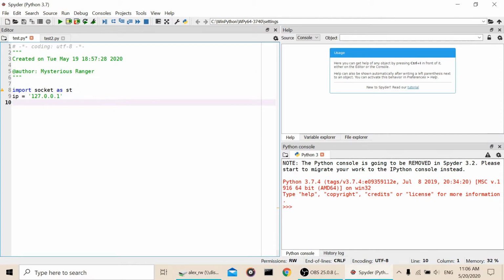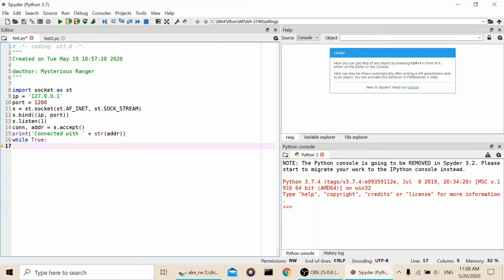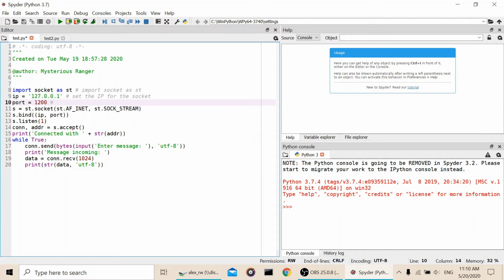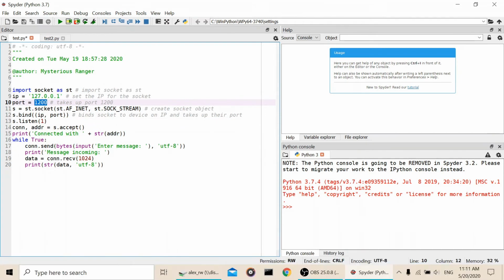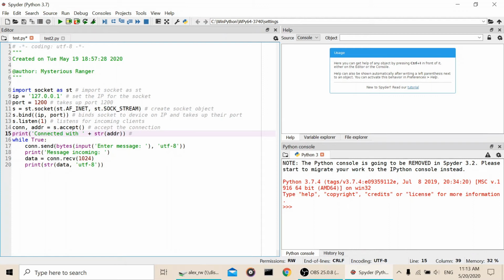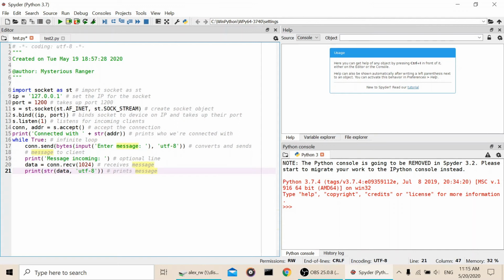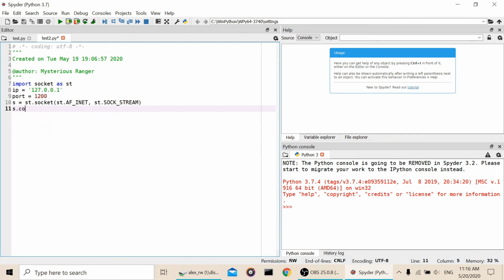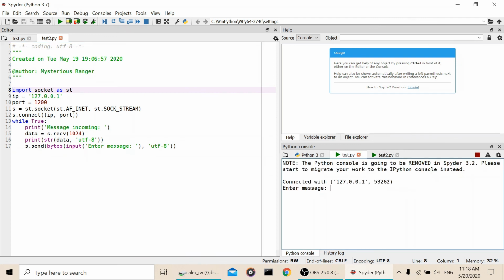How to create a simple chatroom using Python sockets | Python Tutorial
In this tutorial I will show you how to create a simple 1-on-1 chatroom using
python 3 sockets.
BONUS: Explanation of sockets. And I know it's true because I tried an IP address (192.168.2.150) and I got an error.